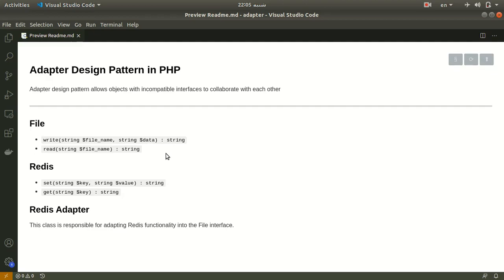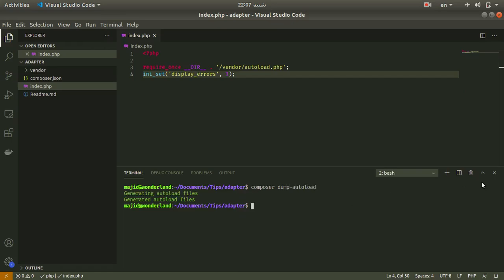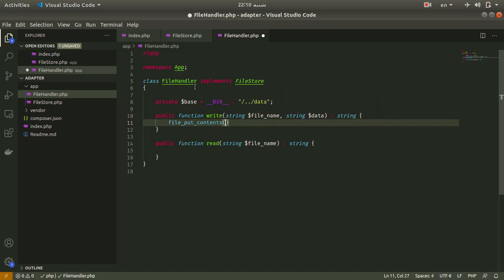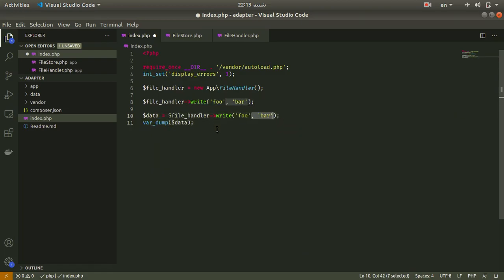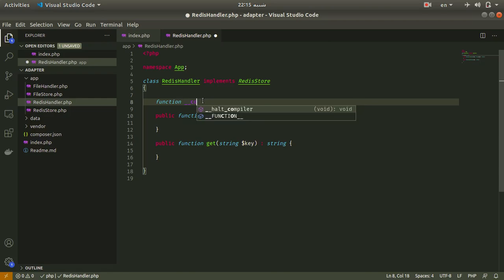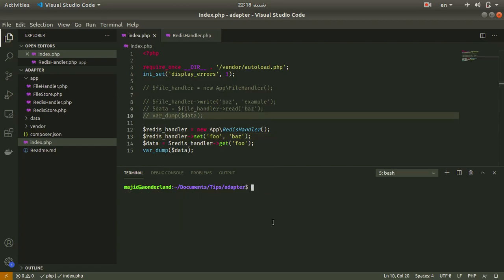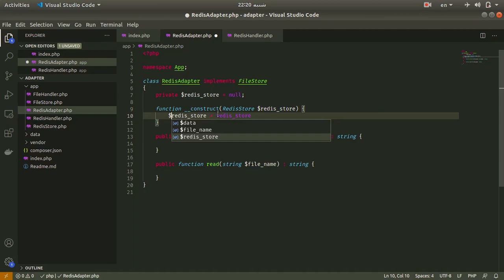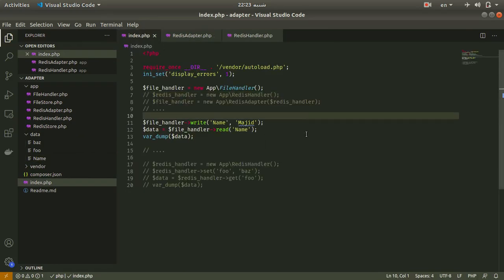Adapter Design Pattern in PHP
In this tutorial I want to show you how we can use adapter design pattern in php. Adapter allows objects with incompatible interfaces to collaborate with each other. For now, we are going to implement a simple data storage system using PHP and Redis and see how  the adapter design pattern works.